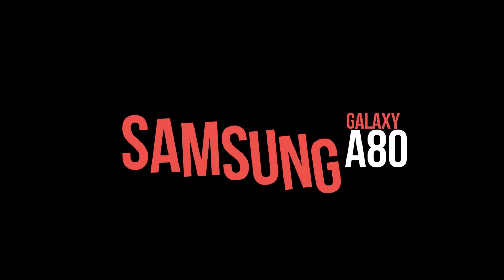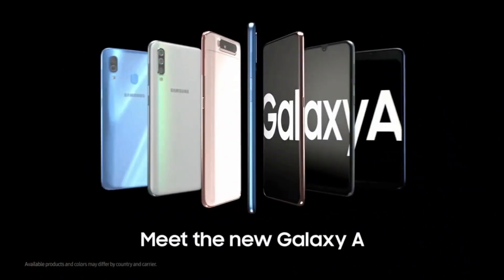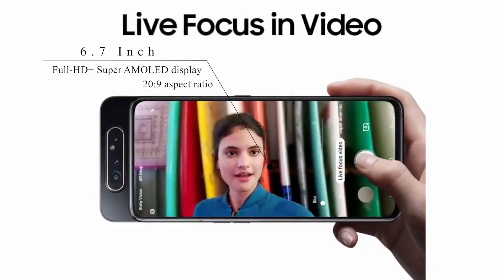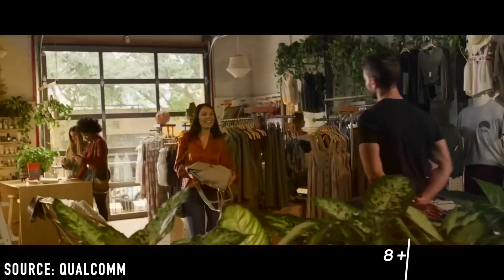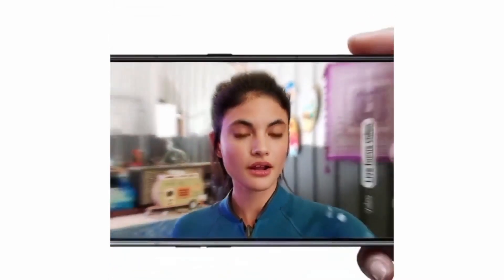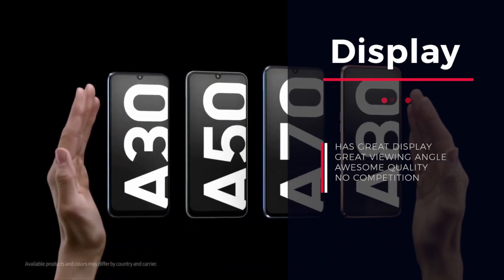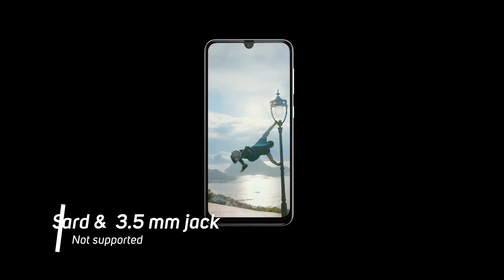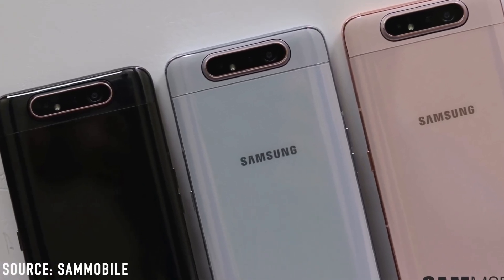Samsung galaxy A80, India launch, price & specs.🔥🔥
Samsung galaxy A80 India launch is closer then you think. Even the samsung website shows its launch in India.
So checkout the specs, price and know the pros and cons.

Credits - Sugoi Boy for sound on display video.